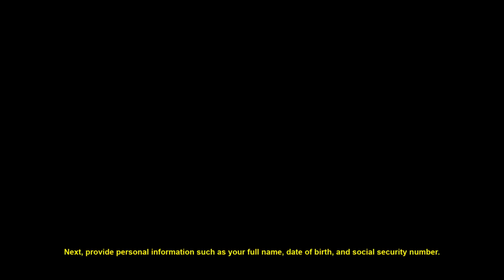How to Create an Online Brokerage Account with Webull - Full Guide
In this comprehensive guide, we walk you through the step-by-step process of creating an online brokerage account with Webull. Whether you're a beginner looking to invest in stocks or an experienced trader wanting to explore new platforms, this video covers everything you need to know. Learn about the account setup, features, and tips to maximize your trading experience. Don't miss out on the chance to take control of your financial future!